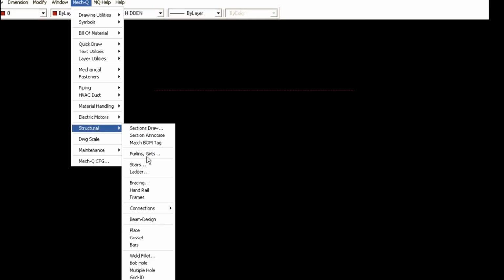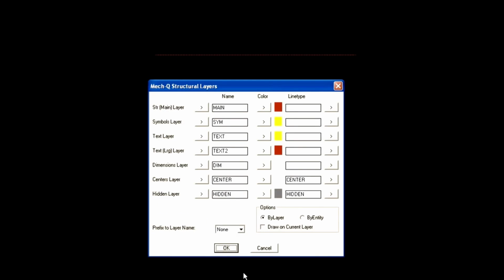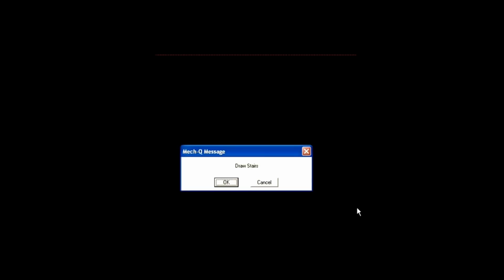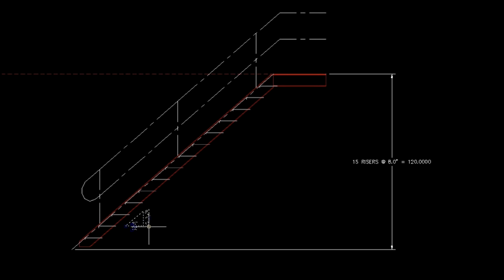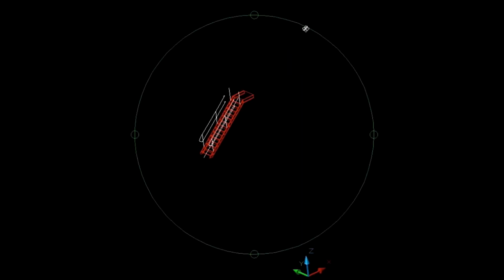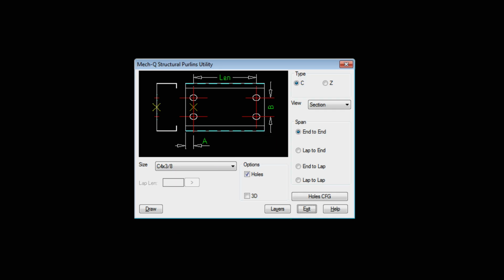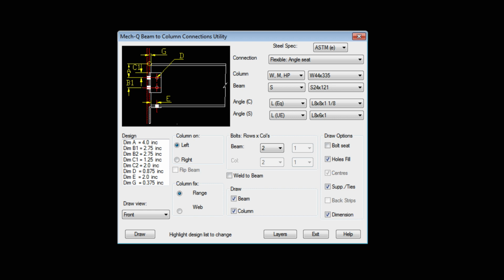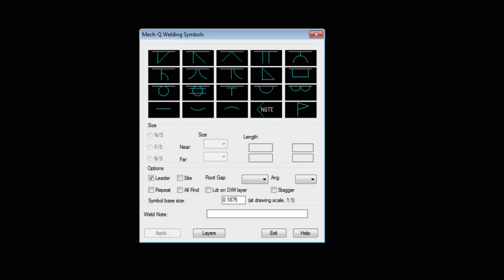How to draw steel stairs in AutoCAD and AViCAD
A how to video on drawing steel Stairs in AutoCAD using Mech-Q. Other structural utilities are explored to create both 2D and 3D structural elements in AutoCAD (plus IntelliCAD and AViCAD).

The Mech-Q Structural Steel also supports beam to beam and column connections plus a steel shapes library. Also includes steel stair, ladders and more.